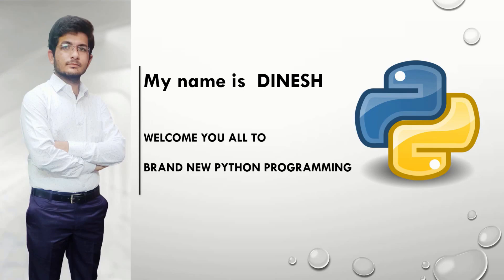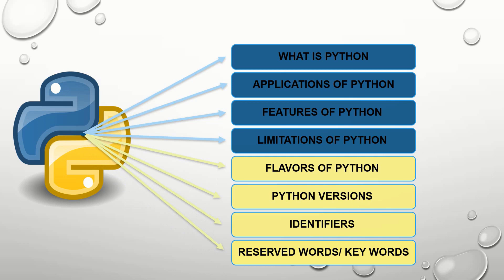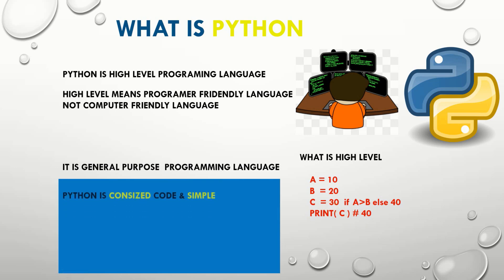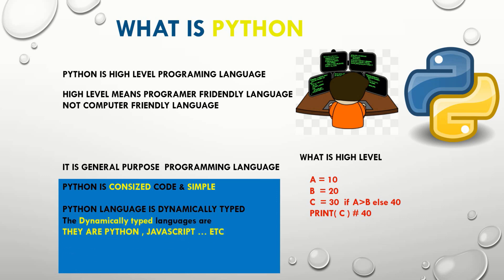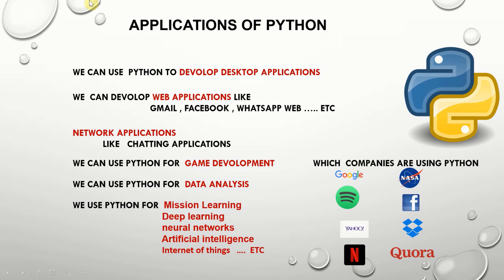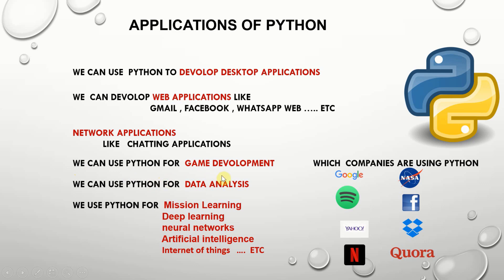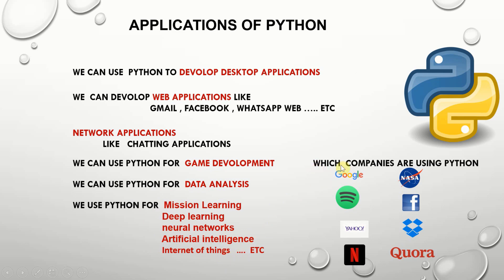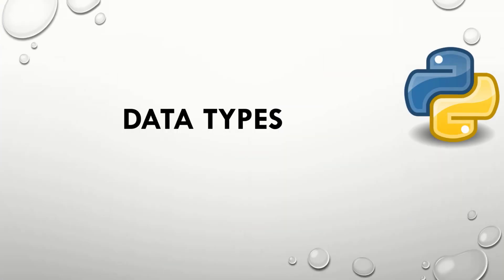python fundamentals | python fundamentals for beginners | python basic concepts for beginners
This video will teach you “python fundamentals”
 go through what you need to know to start coding in Python. You'll learn about “python fundamentals”  —

Discover the world of Python through this series of tutorials. Python is a powerful, flexible, and well-designed programming language that is used in a wide variety of applications including data science, machine learning, and web development. In this course, you'll learn the basics of coding in Python and how to use it to create programs that can solve problems you encounter in your day-

I want to tell you you that I care about you valuable time
So I have created this video and shown everything step by step to make it more easier for you
Thanks for sharing your valuable time reading this description
I hope I was able to help you about